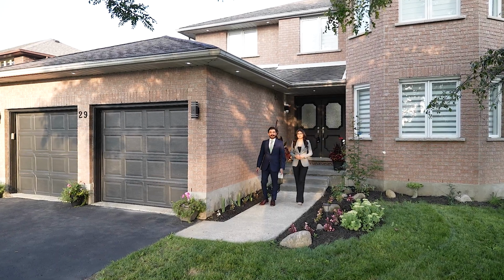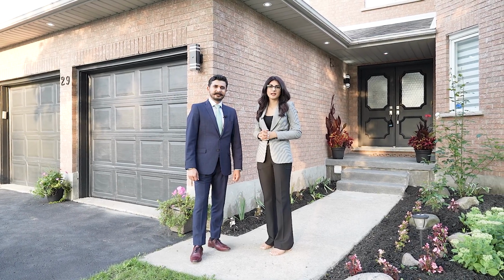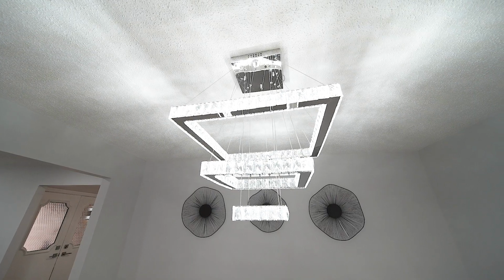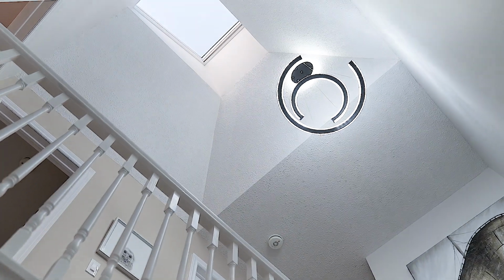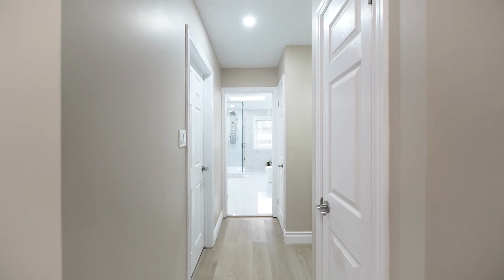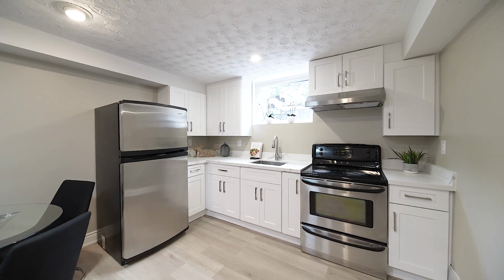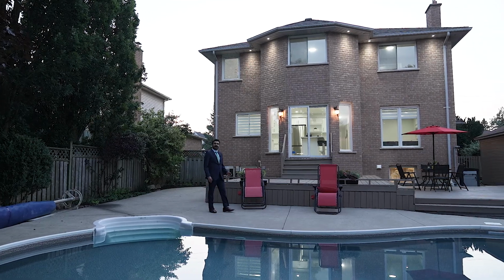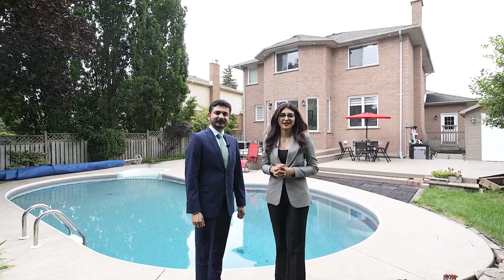29 Kortright Road East , Guelph Branded